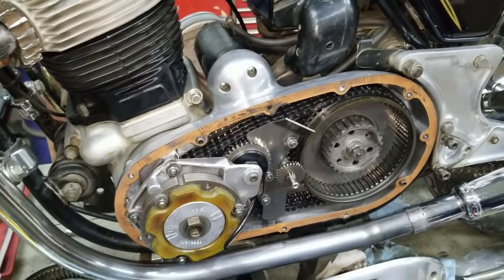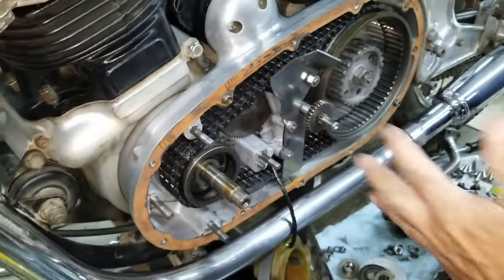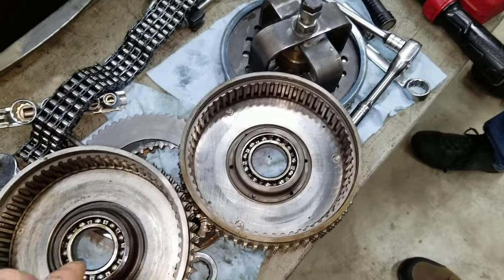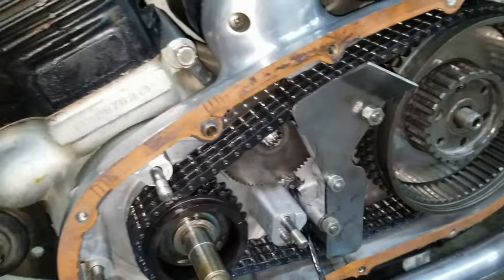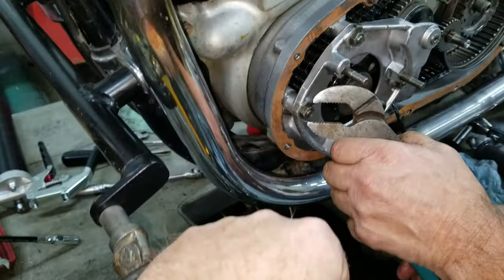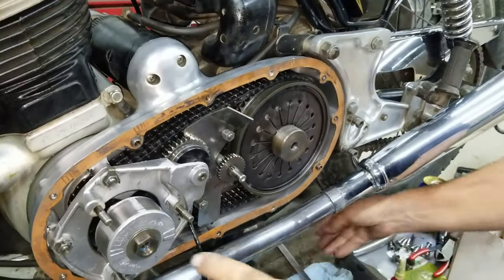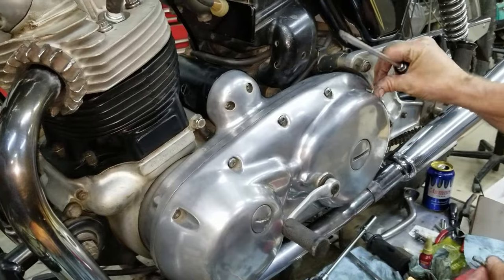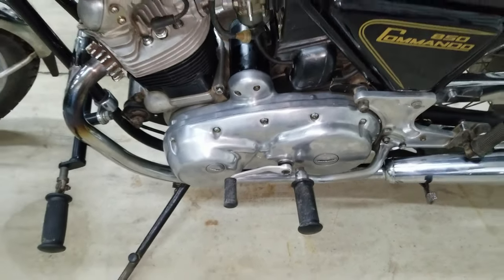1975 Norton Mk3, Primary chain case upgrade, Installing a CNW Sprocket, Sprag and gear set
In this video we work on a 1975 Norton Mk3 primary chain case and replace the worn out sprocket, sprag gear/clutch and drive gear and replace it with a new set from Colorado Norton Works.